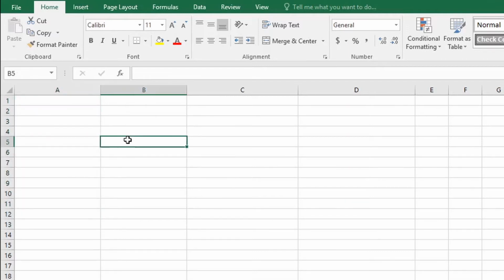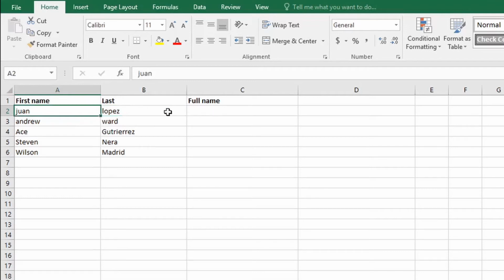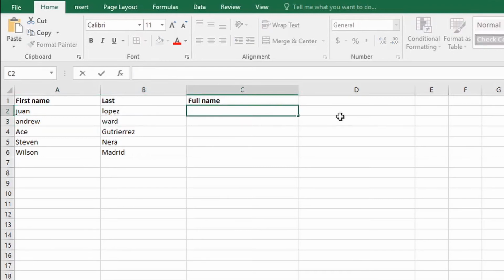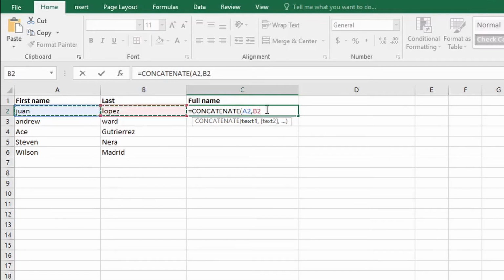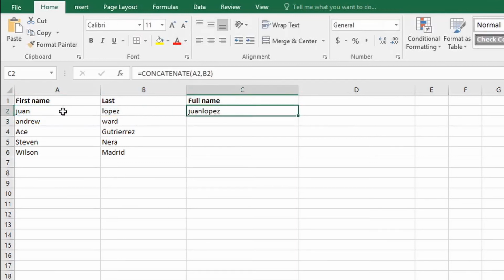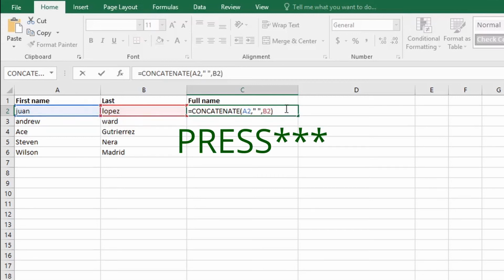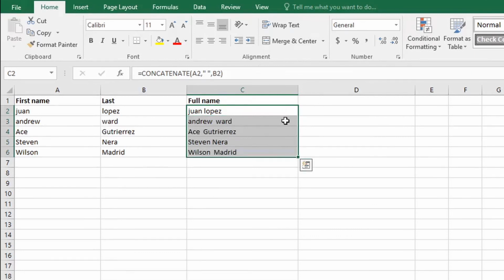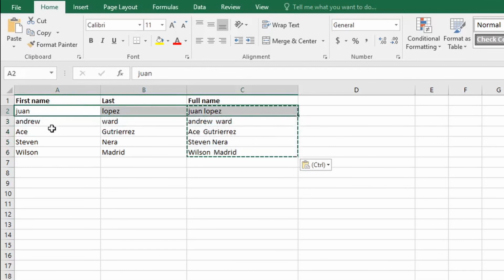How to Merge data from different cell into one cell in EXCEL (TAGALOG) - CONCATENATE TUTORIAL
Paano i-combine and mga data from different cell to one cell sa MS EXCEL??